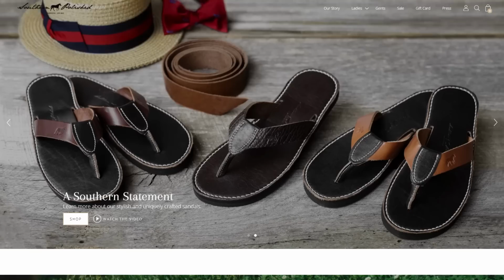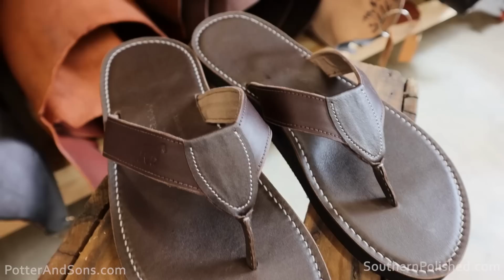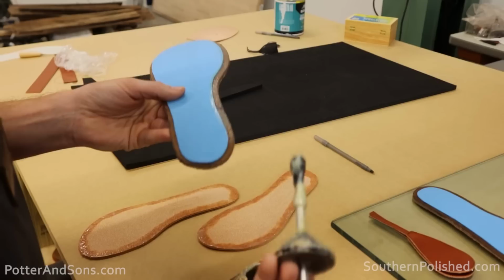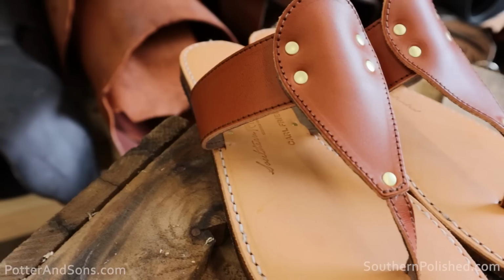Making Men's & Women's Handcrafted Sandals | Luxurious Leather Sandals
Thank you to Carl Friedrik for doing this sandal collaboration with us.  Save 15% now by using the code: TH15

We are giving away 2 pairs of MEN'S flip flop sandals and 2 pairs of WOMEN'S sandals using Carl Friedrik's premium Vachetta leather (sorry, U.S. citizens only).

***PLEASE NOTE:
Our Southern Polished MEN'S sandals were designed by Trenton and Heath and were made in our previous Nashville shop for the first few years.  Due to the high demand, our MEN'S sandals are now handcrafted in Leon, Mexico using the EXACT SAME leathers, Vibram rubber, crepe and crafting methods that we used.  The flip flops being assembled in THIS VIDEO only show the methods that Trenton and Heath used, when previously made in Nashville, but they continue to be used in Leon, Mexico.

Our Southern Polished handcrafted WOMEN'S sandals are assembled in Columbia, Tennessee using fine imported leathers and leather straps.  **The JR leather soles and Carl Friedrik stamp, as shown in THIS VIDEO, are ONLY used on the 2 pairs of Southern Polished/Carl Friedrik collaboration sandals.